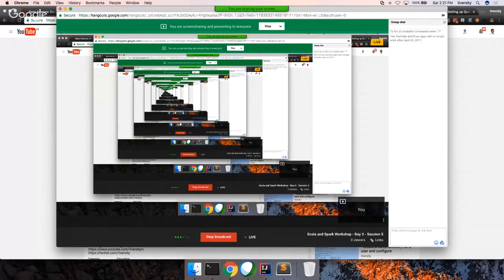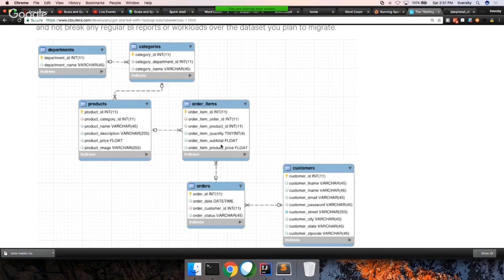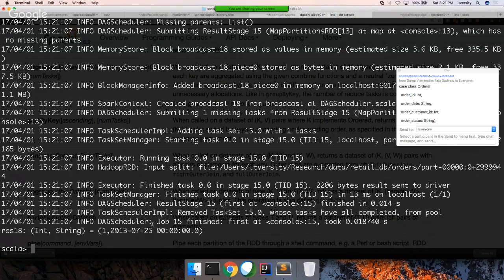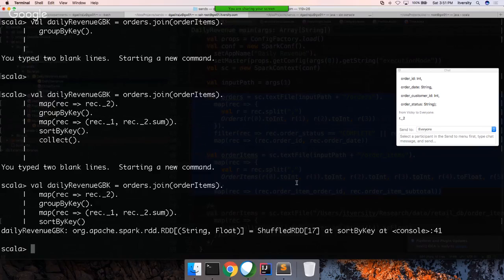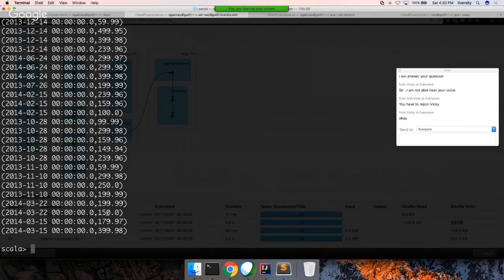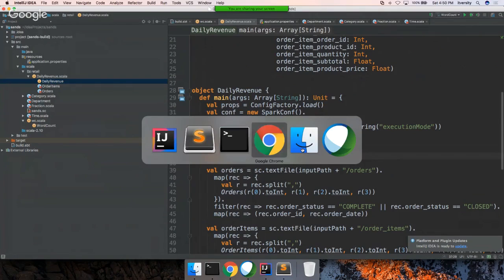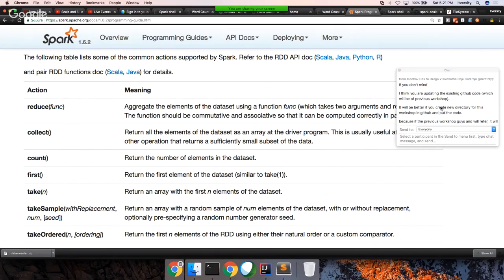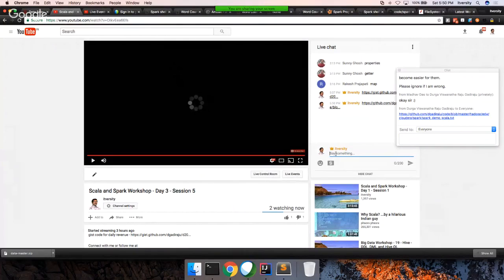Scala and Spark Workshop - Day 3 - Session 5